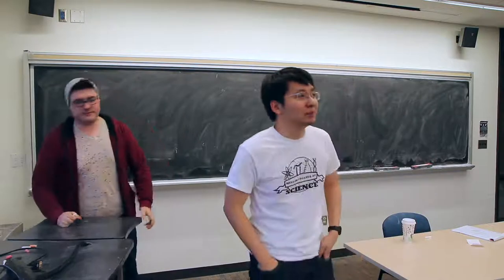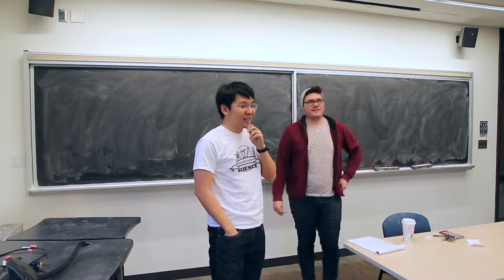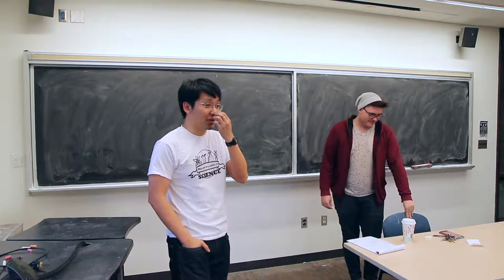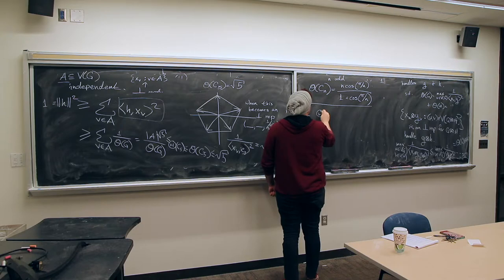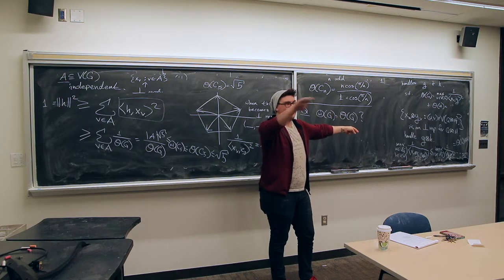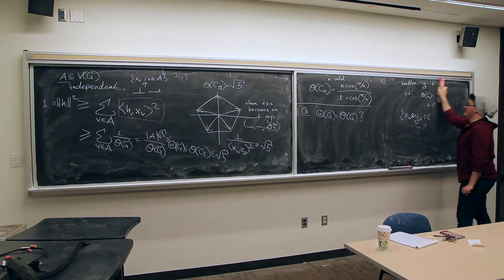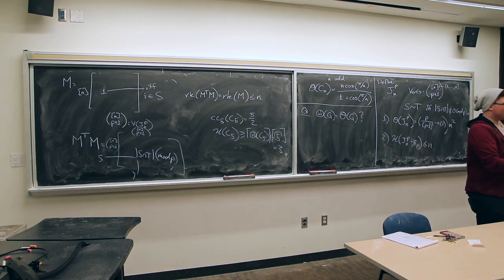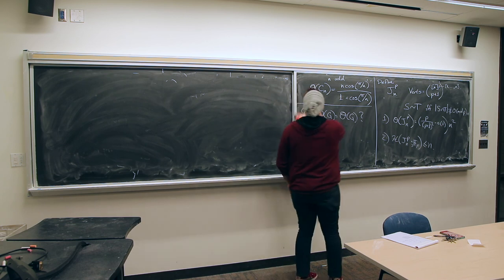Chris Cox: Shannon capacity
Abstract: The area of information theory is all about studying the maximum amount of information that can be transmitted across a noisy channel under various constraints. In this talk, we look at transmitting information across a channel described by a graph $G$ which dictates which symbols can be confused. More precisely, the symbols in our message are the vertices of $G$ and two symbols are confusable if they are connected by an edge of $G$. If we want to be able to transmit the message perfectly, then we must, naively, restrict the symbols that we use to an independent set in $G$. This way, any two messages sent will be distinguishable. However, sometimes by adding redundancy to our message by, for example, sending the message in chunks of size two, we can actually transmit more information. The theoretical limit on the amount of information that can be sent under this model is called the Shannon capacity of $G$, denoted by $\Theta(G)$. The Shannon capacity is notoriously difficult to calculate; despite being defined in the 50s, we still don't know the value of $\Theta(C_7)$. In fact, it's not even known if $\Theta(G)$ is computable! It isn't necessary to have any previous knowledge about information theory as Shannon capacity is really just a graph theory problem. We'll formally define $\Theta(G)$ and discuss two general upper bounds: Lov\'asz's theta function and Haemers' minimum rank.